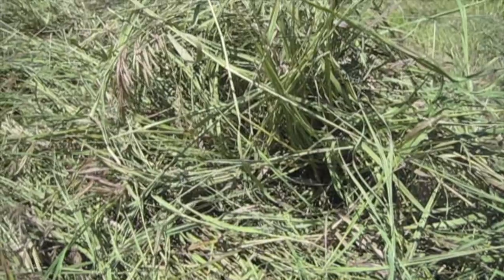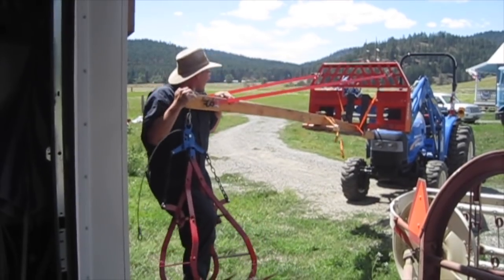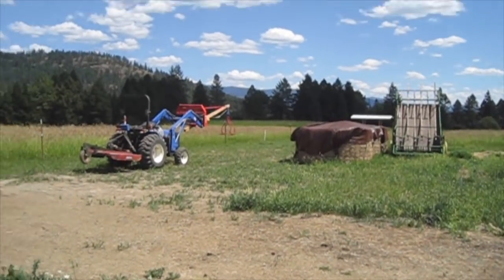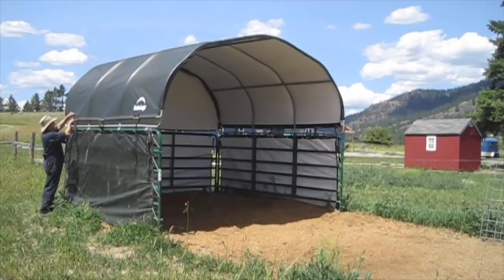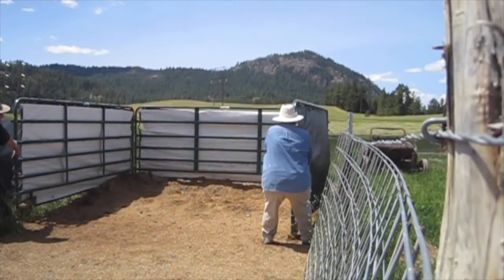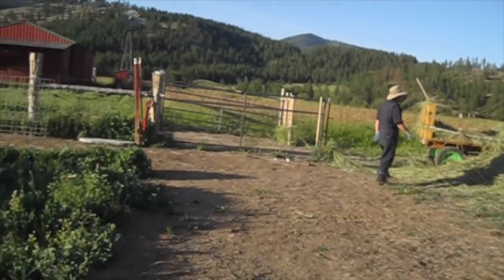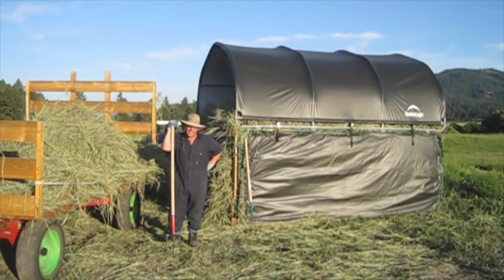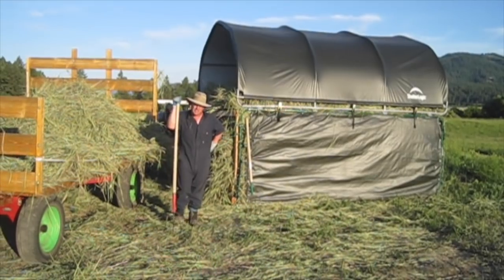Final Loose Hay Harvest 2019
With good weather and Stacy home we managed to put up the rest of our loose hay for this year. Still using our faithful Farmall Cub tractor, but this time we attached a wood boom pole in order to use the hay grapple to move the hay! It worked pretty darn well too! Makes us more excited about getting the barn built and the hay trolley installed. But until then, enjoy video of two aspiring dairy farmers, with high faith in ratchet straps and pluck,  put up loose hay. Enjoy!